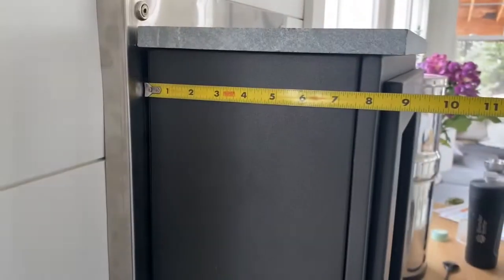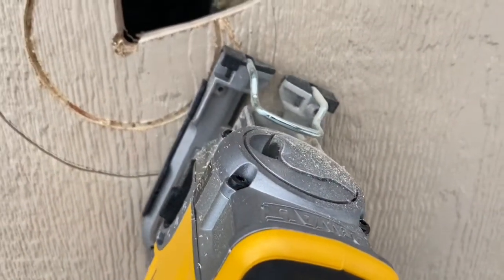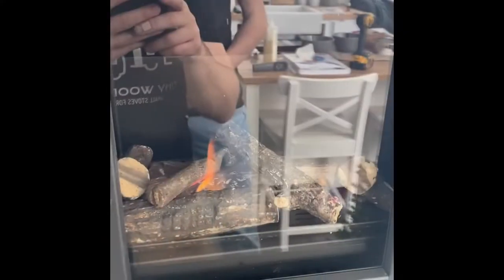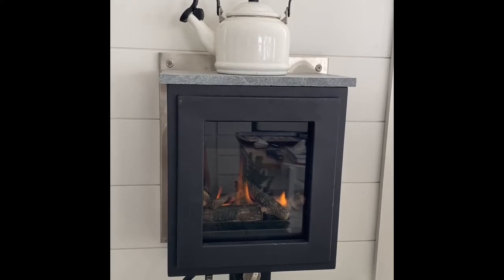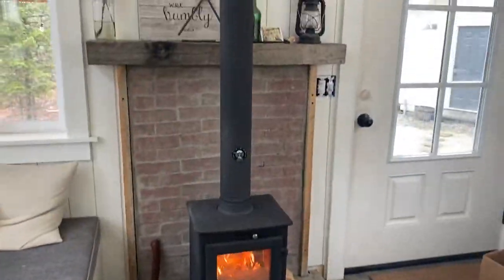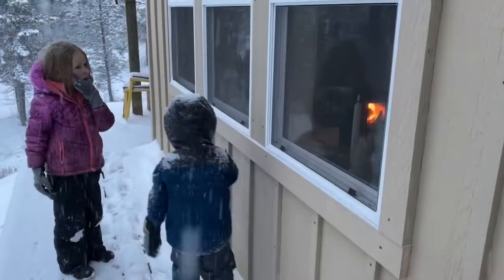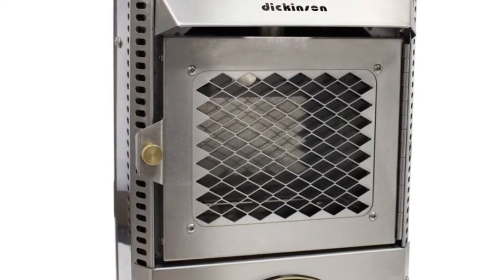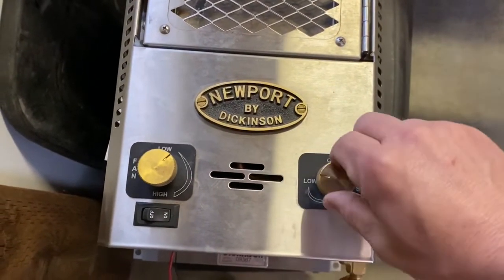Dwarf Gas Propane Fireplace Prototype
We love wood stoves but having a backup heater on a thermostat is super handy when living off-grid. We are working to make a Direct-vent Propane Fireplace specifically designed for Tiny Houses that can be used as a backup to a wood-burning stove or as the sole heat source without the hassle of wood. This is V1.0 prototype and we’d love to hear your thoughts about the design. For more info and to share your feedback